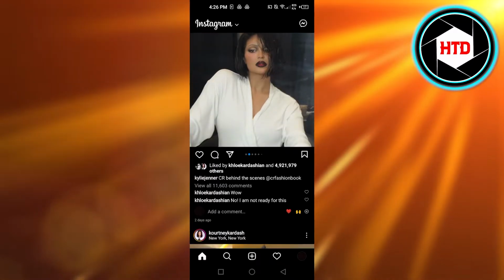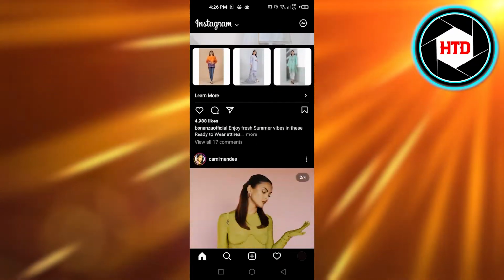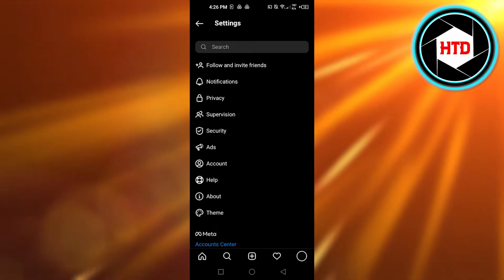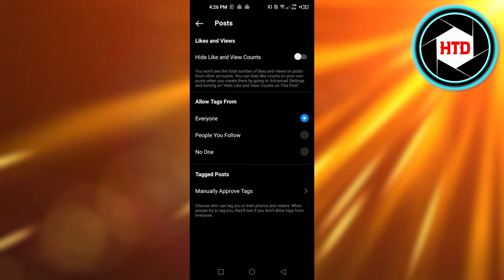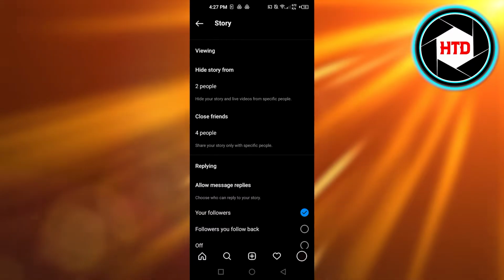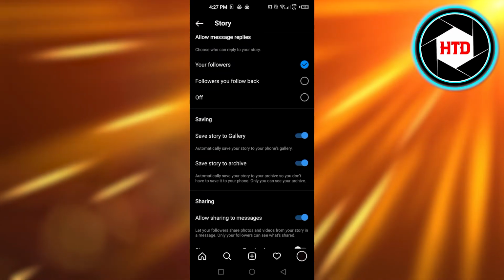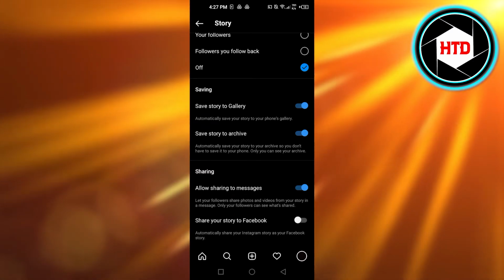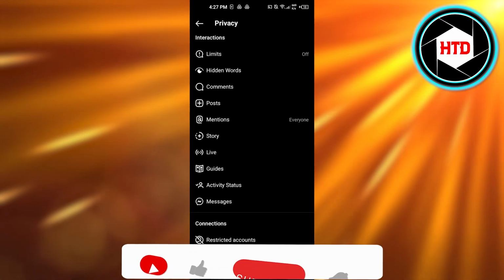How To Turn Off Post Sharing On Your Instagram Stories - Quick And Easy!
Learn how to turn off Post Sharing on your Instagram Stories. This is super easy to do and only takes just a few minutes of your time.